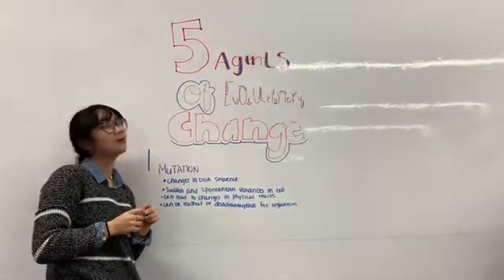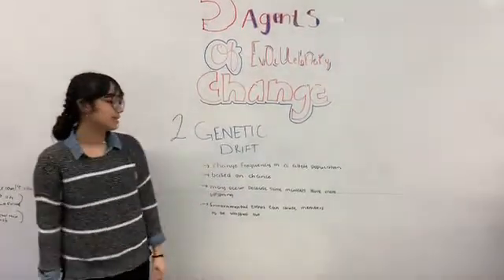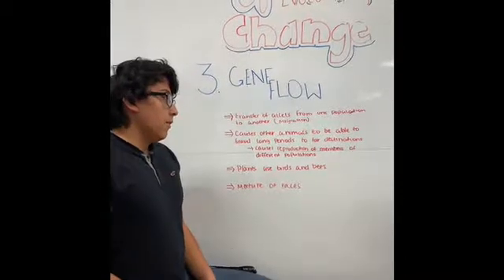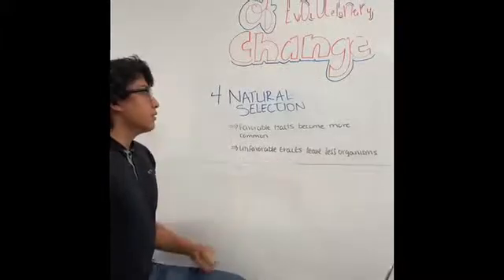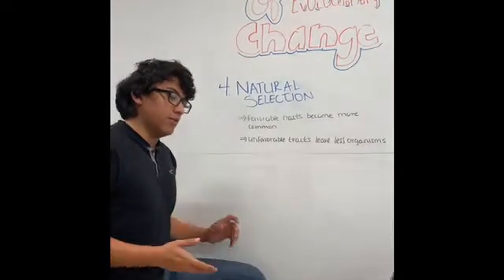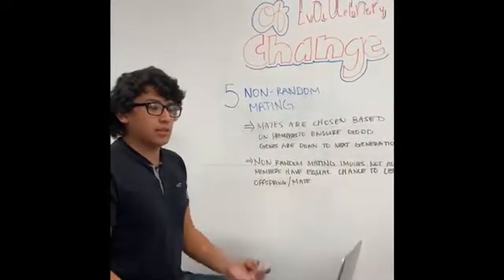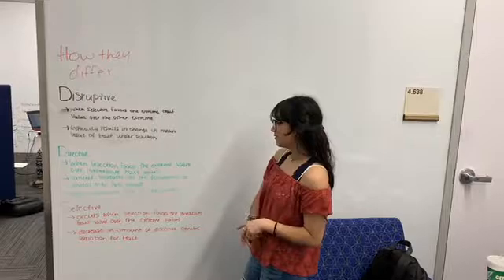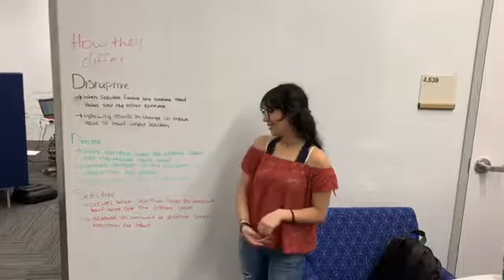5 agents of evolutionary change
For John trant :p by Andres Miranda and Ana Contreras t/tr 1:40 pm